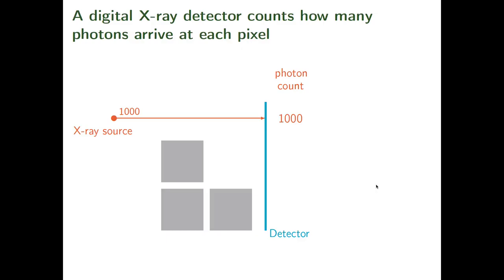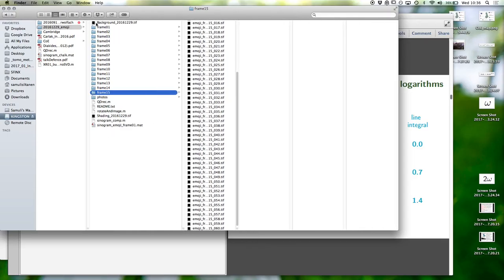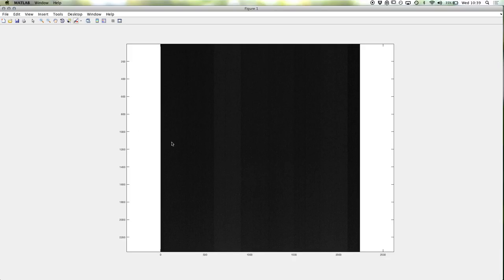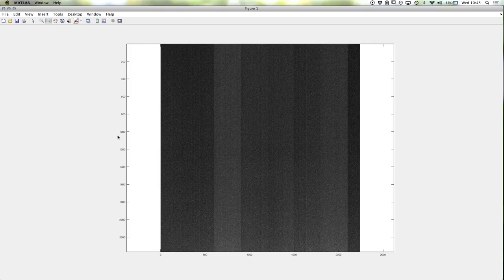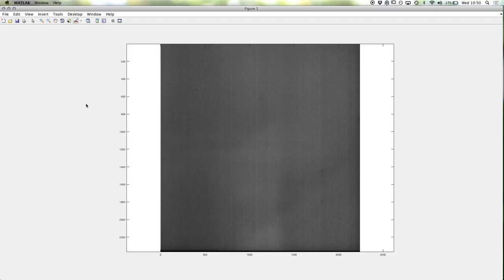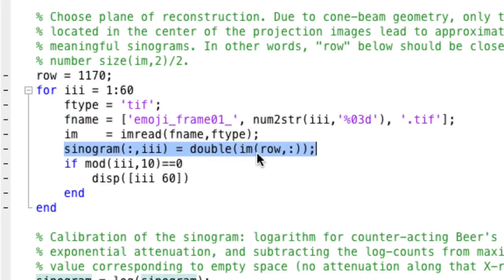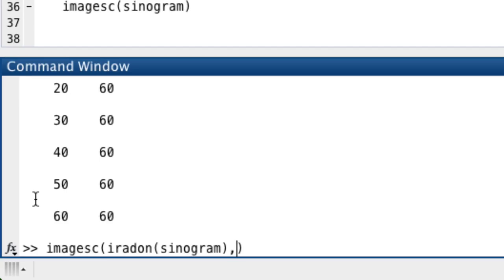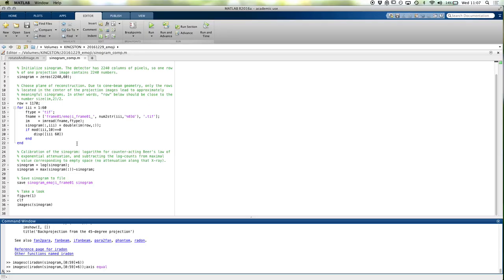Inverse Problems Lecture 15/2017: real-data x-ray tomography 2/2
Samuli Siltanen teaching the course "Inverse Problems" at the University of Helsinki.
The lecture was given on March 22, 2017.